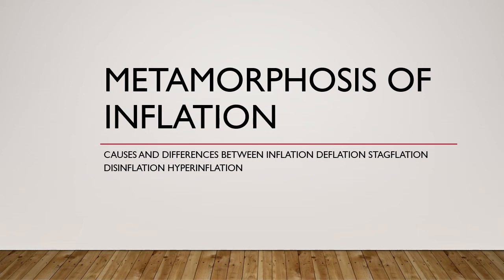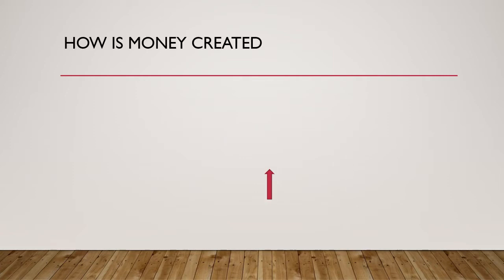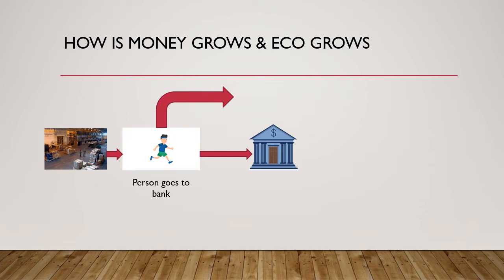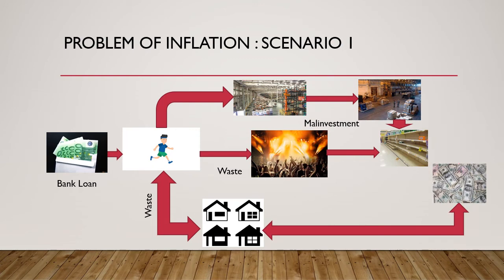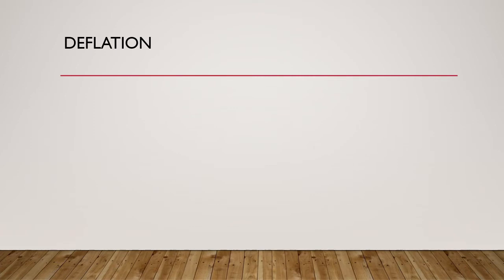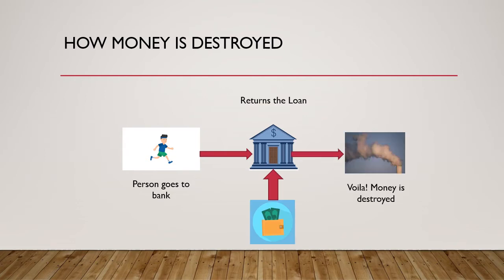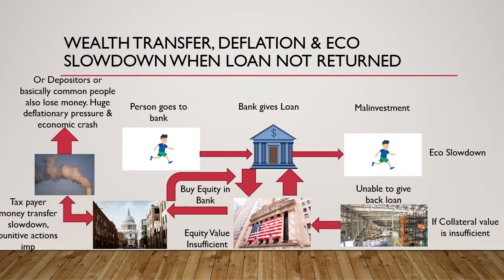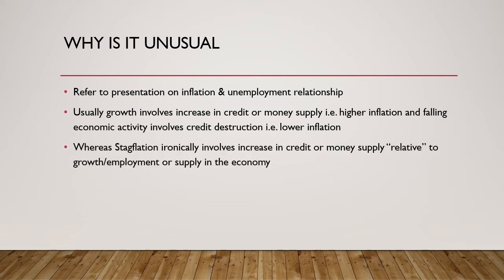Guide into causes & differences between inflation deflation hyperinflation stagflation disinflation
This is the most comprehensive guide into causes & differences between inflation deflation hyperinflation stagflation disinflation. All these are various metamorphosis forms of inflation. Hence inflation deflation hyperinflation stagflation disinflation occur due to the same process of variation in the money supply vs the goods and services in the economy.
In this presentation we shall learn about how these variations causes the rise of  inflation deflation hyperinflation stagflation disinflation in its various forms as well as the differences between them. In particular differences where the confusion classically exists like difference between deflation and disinflation, difference between inflation and deflation also difference between inflation and stagflation and what is the difference between hyperinflation and galloping inflation.

For a more comprehensive view of various forms of inflation the links are given below:

Hyperinflation explained and the difference between hyperinflation and galloping inflation as well as the key ingridients needed for hyperinflation